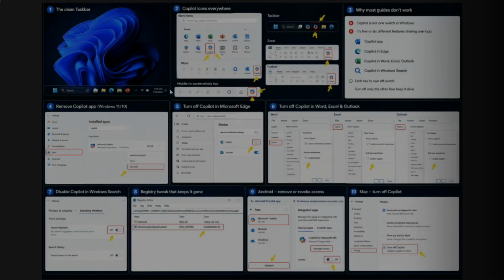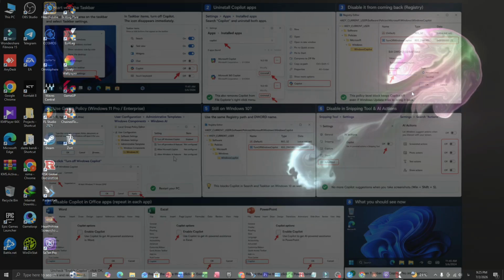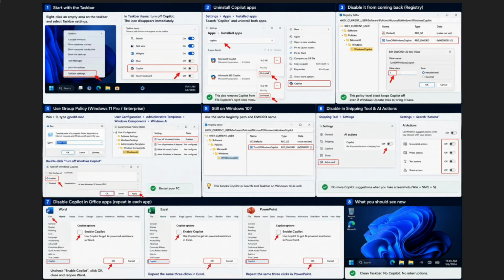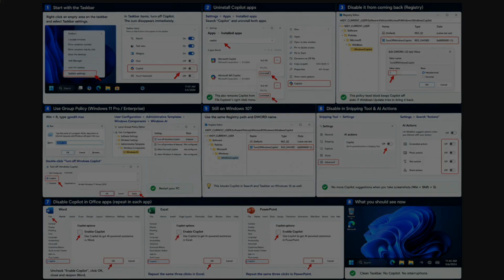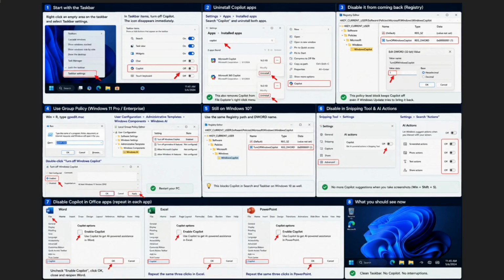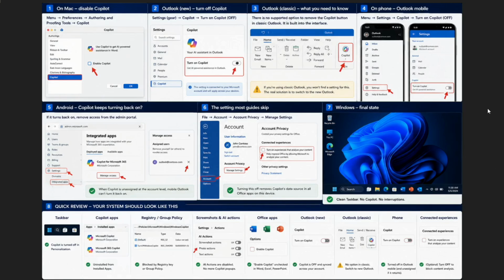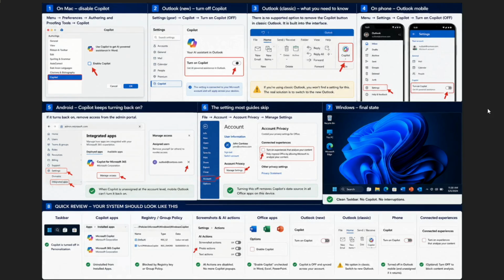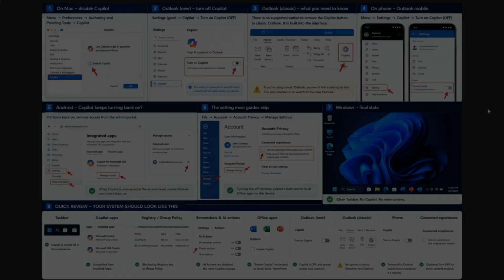How to Turn Off Microsoft Copilot on Android, Windows 11-10, Screenshots, Outlook, Word, Excel & Mac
🚫 **How to Turn Off Microsoft Copilot on Android, Windows 11 & 10, Outlook, Word, Excel & Mac 🤖🛑**

Want to **completely turn off Microsoft Copilot** across your devices and Microsoft apps? In this video, we'll show you how to disable Copilot across **Windows 11 and 10, Microsoft 365, Word, Excel, PowerPoint, Outlook, screenshots, Android, iPhone, and Mac**.

Simply hiding the Copilot icon isn't always enough. Copilot can appear through Windows features, Microsoft 365 apps, Outlook, screenshots and AI actions, mobile apps, and even account-level settings.

We'll walk through the different ways to **remove, disable, or block Copilot**, including Windows Registry, Group Policy, Microsoft 365 settings, Connected Experiences, and mobile account controls.

If you're searching for **how to turn off Microsoft Copilot**, **disable Copilot Windows 11**, **disable Copilot Windows 10**, **remove Copilot from Android**, **disable Copilot in Outlook**, **turn off Copilot in Word**, **disable Copilot in Excel**, **turn off Copilot on Mac**, or **disable Copilot screenshots**, this video is for you! 🎯🔥

🤖 **00:00 — Intro: How to Completely Disable Microsoft Copilot**

Find out why hiding the Copilot icon isn't enough and why Copilot can keep appearing across Windows, Microsoft 365, and Outlook.

🖥️ **00:45 — 1. Remove Copilot From the Windows 11 Taskbar**

Turn off the Copilot taskbar icon and remove the Microsoft Copilot and Microsoft 365 Copilot apps from Windows 11.

🔐 **01:55 — 2. Permanently Block Copilot With Registry or Group Policy**

Use Registry Editor on Windows Home or Group Policy on Pro and Enterprise to prevent Copilot from returning.

📸 **03:15 — 3. Disable Copilot AI Actions in Screenshots**

Remove Copilot and related AI features from Snipping Tool, screenshots, Photos, and Windows AI Actions.

📄 **03:55 — 4. Turn Off Copilot in Word, Excel & PowerPoint**

Disable Copilot separately inside Microsoft 365 apps on both Windows and Mac.

📧 **05:05 — 5. Disable Copilot in Outlook**

Turn off Copilot in new Outlook, understand the limitations of classic Outlook, and troubleshoot missing settings.

📱 **06:15 — 6. Remove Copilot From Outlook on Android & iPhone**

Disable Copilot on mobile devices and learn why account-level access can cause the feature to return.

☁️ **07:20 — 7. Remove Copilot Access at the Microsoft 365 Account Level**

Use Microsoft 365 account settings and Manage Access to remove Copilot at the source instead of repeatedly changing individual app settings.

⚙️ **08:10 — 8. Turn Off Connected Experiences in Microsoft 365**

Disable connected experiences that can analyze your content and support cloud-based Microsoft 365 AI features.

✅ **09:05 — Final Checklist: Make Sure Copilot Is Really Gone**

Verify your taskbar, installed apps, Windows policies, screenshots, Office apps, Outlook, mobile devices, and Connected Experiences.

👋 **10:20 — Outro: Microsoft Copilot Settings Keep Changing**

Understand why Microsoft keeps moving Copilot settings and how to stay ahead of future Windows and Microsoft 365 changes.

✅ How to turn off Microsoft Copilot completely
✅ How to disable Copilot on Windows 11 & Windows 10
✅ How to remove Copilot from the Windows taskbar
✅ How to block Copilot with Registry or Group Policy
✅ How to disable Copilot AI actions in screenshots
✅ How to turn off Copilot in Word, Excel & PowerPoint
✅ How to disable Copilot in Outlook
✅ How to remove Copilot from Outlook on Android & iPhone
✅ How to disable Copilot on Mac
✅ How Microsoft 365 account settings affect Copilot

🔥 **WHY COPILOT CAN KEEP COMING BACK**

Microsoft Copilot isn't controlled by one universal switch.

🪟 Windows has its own Copilot settings
📸 Windows screenshots and AI features can provide additional Copilot functionality
📄 Microsoft 365 apps have their own controls
📧 Outlook can have separate Copilot settings
📱 Mobile apps can provide Copilot access
☁️ Microsoft 365 accounts and cloud settings can affect availability
🍎 Mac users can have different Microsoft 365 controls

That's why simply hiding an icon may not completely disable Copilot.

🔥 Check your Windows edition before using Registry or Group Policy methods.

🔥 Don't assume that disabling Copilot in one Microsoft 365 app disables it everywhere.

🔥 Check Outlook separately, especially when switching between new and classic Outlook.

🔥 Mobile Copilot settings can be affected by your Microsoft account.

🔥 Connected Experiences can affect Microsoft 365 AI functionality beyond the visible Copilot button.

🔥 Always verify the result across every device and app where you use Microsoft services.

🔥 Microsoft frequently changes Copilot settings and menus, so the exact location of an option may change over time.